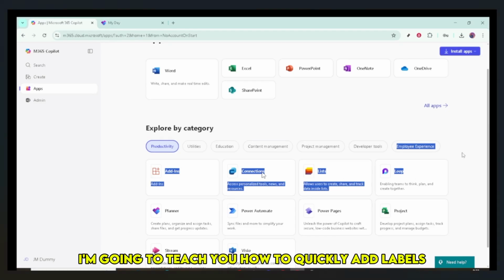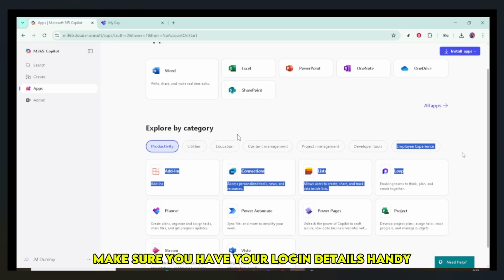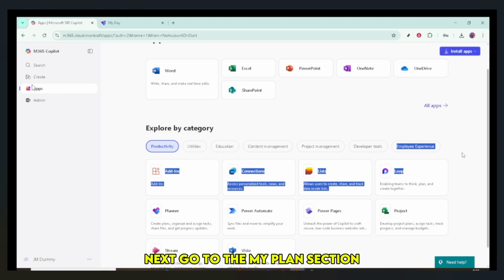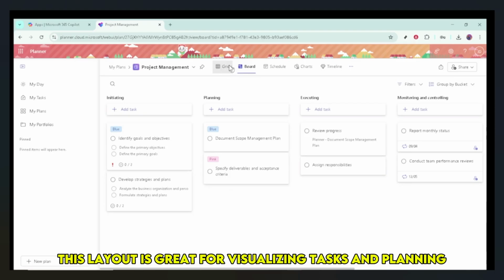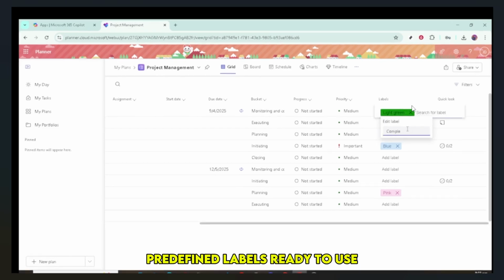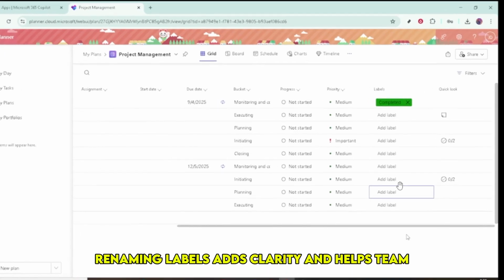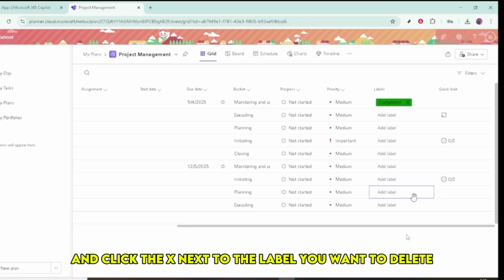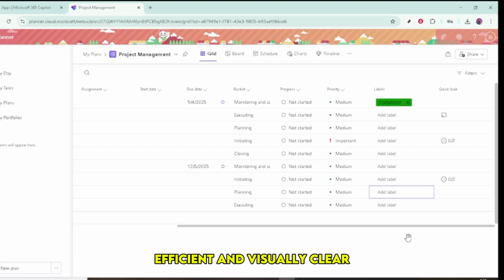How To Quickly Add Labels In Microsoft Planner - 2026 (Quick Tutorial)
How to Quickly Add Labels in Microsoft Planner
In this video, you will learn how to quickly add labels in Microsoft Planner to organize your tasks and projects efficiently. We’ll guide you through easy steps to create, edit, and apply color-coded labels, helping you track progress, prioritize work, and manage your team effectively in Microsoft Planner. Stay organized and boost productivity with these simple labeling tips.